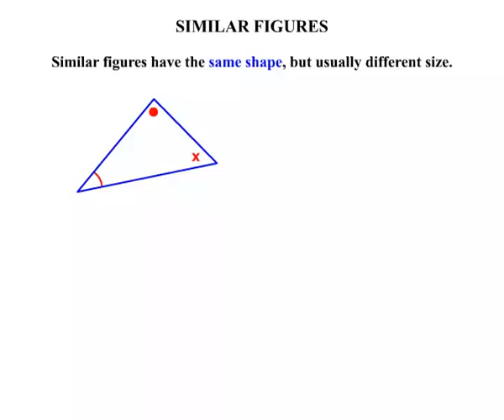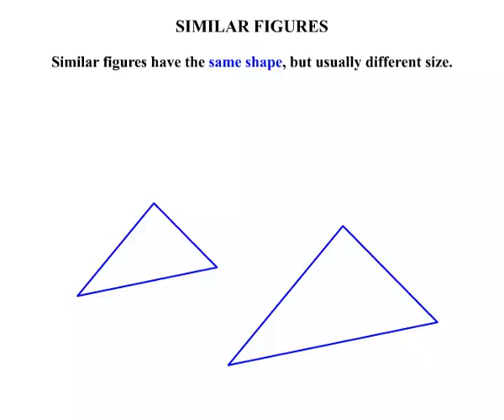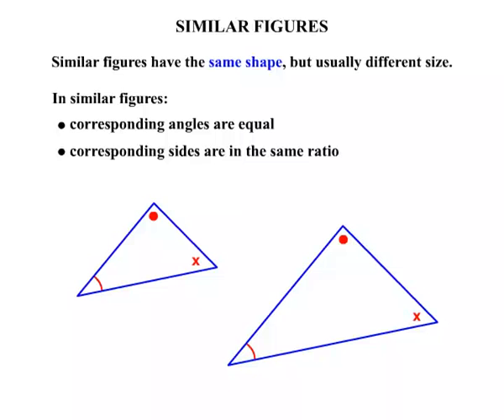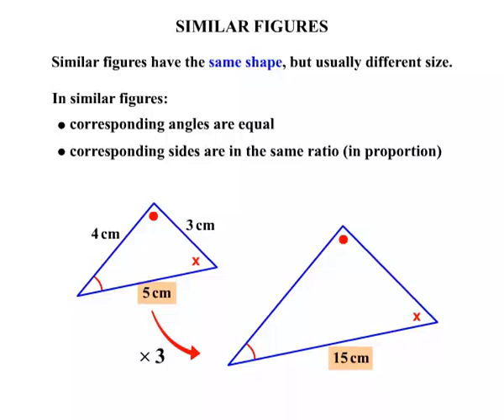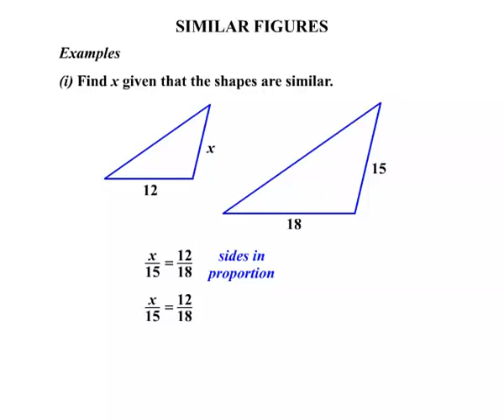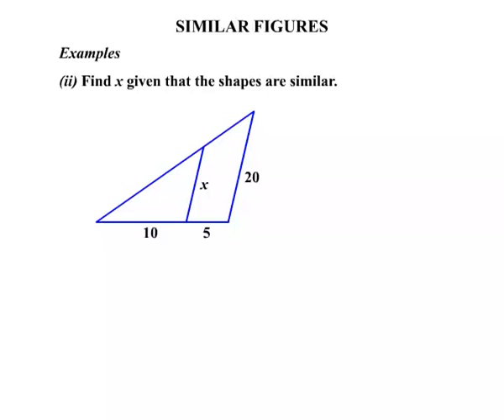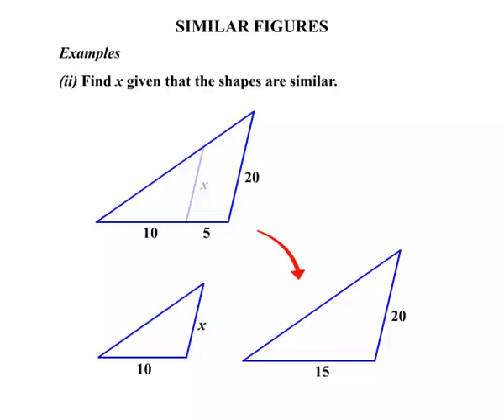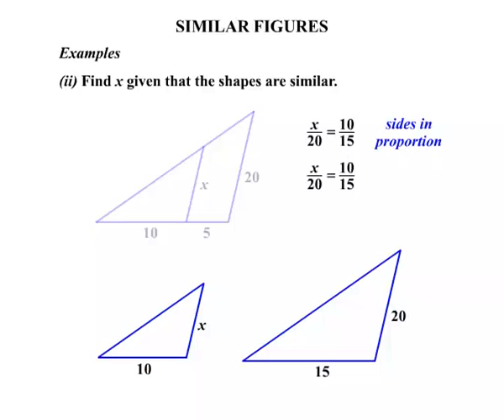Year 11 - NCEA Level 1 Maths Lessons 2015: Similar Figures